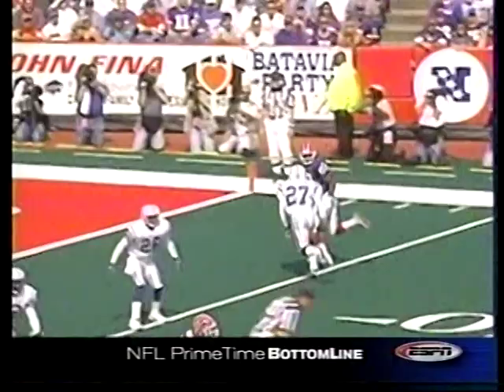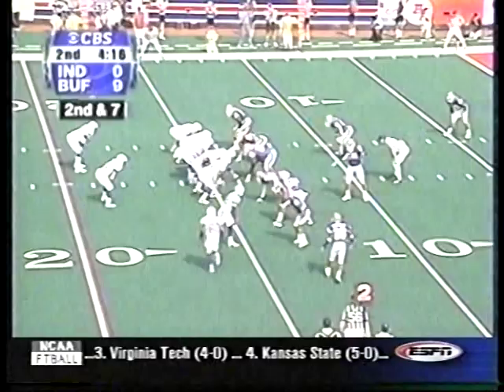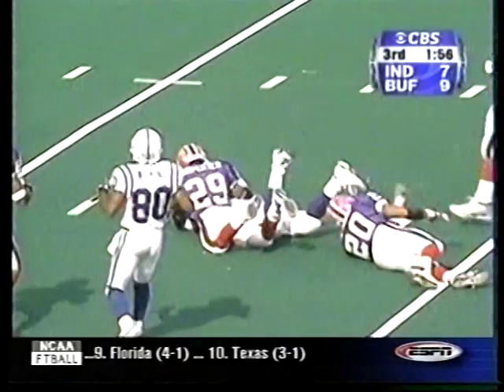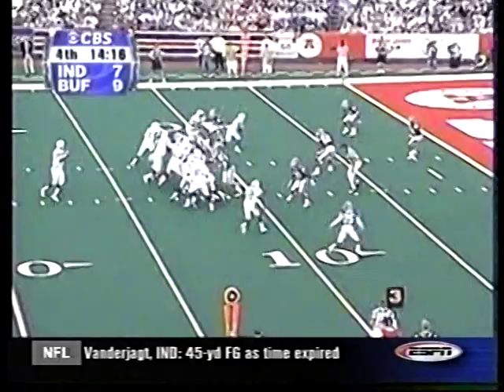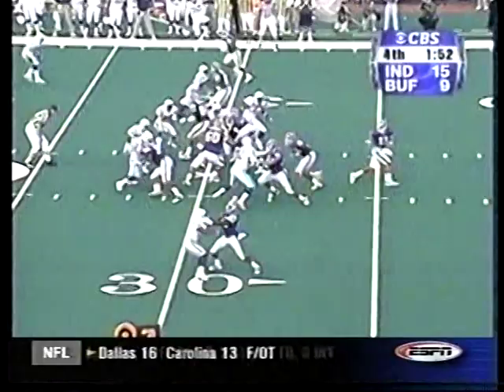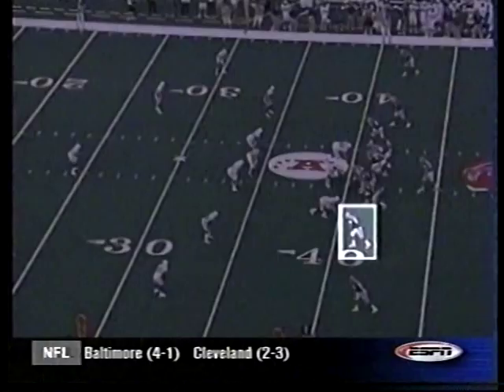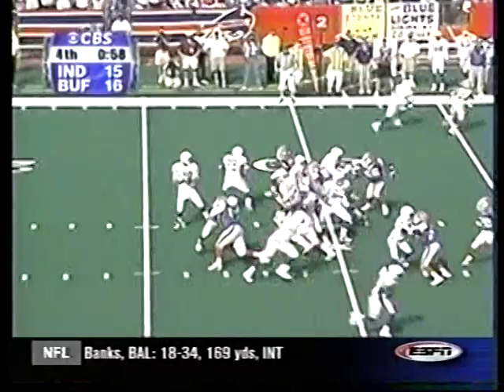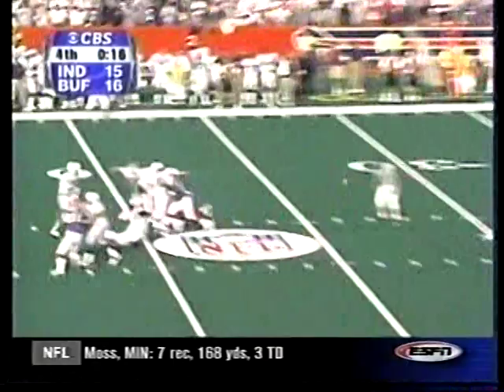2000 Colts at Bills Week 5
Bills were favored by 1.5
Over/Under: 44